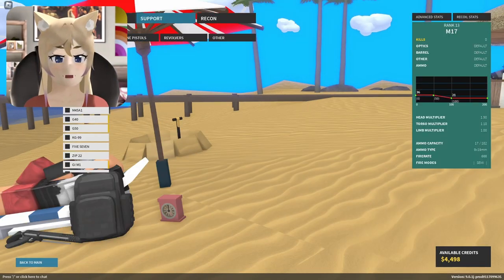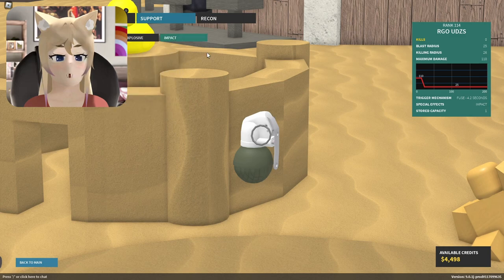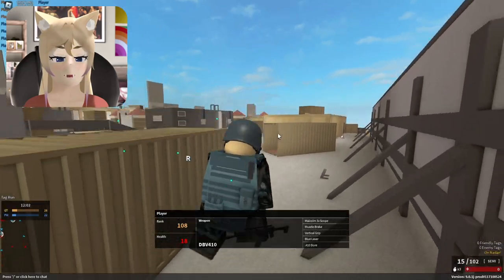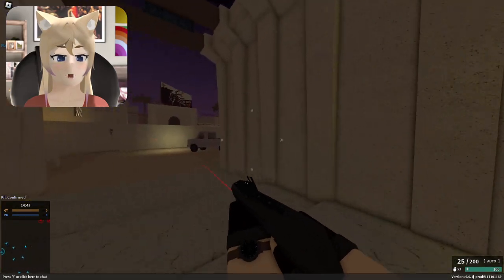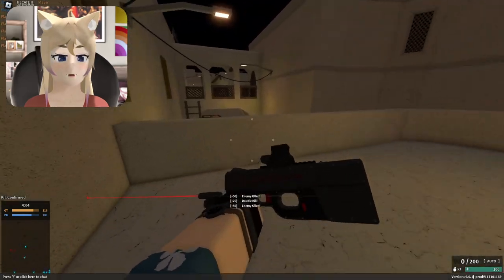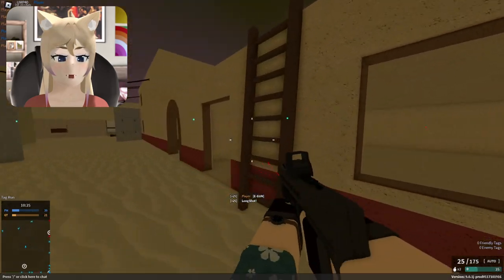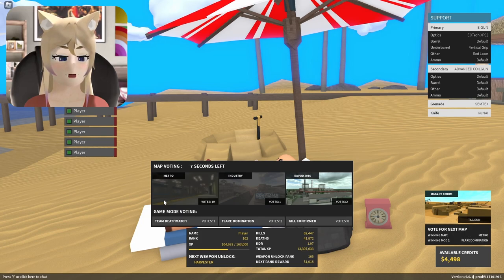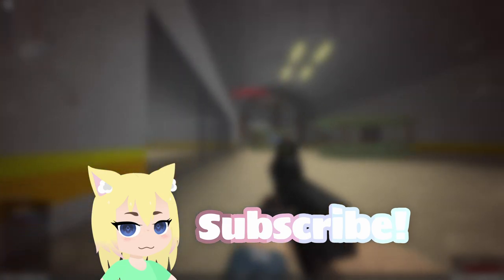ANGRY PANCAKE SHOTGUN | PHANTOM FORCES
Shirgi plays Phantom Forces on Roblox and uses the E-Gun and Advanced Coilgun.

- CHAPTERS -
0:00 Loadout
1:31 E-Gun
3:53 Automatic mode
5:30 Double E-Guns

Vivaldi: Bassoon Concerto in A minor, RV 498: I. Allegro
Performed by the Modena Chamber Orchestra

Holst: The Planets, Op. 32: IV. Jupiter, the Bringer of Jollity
Performed by the U.S. Air Force Heritage of America Band

Ravel: String Quartet: II. Assez vif. Très rythmé
Performed by the United States Army Band

Vivaldi: Autumn in F major, RV 293: III. Allegro